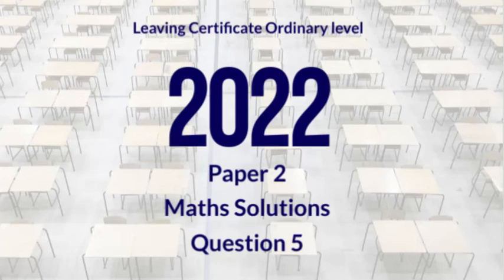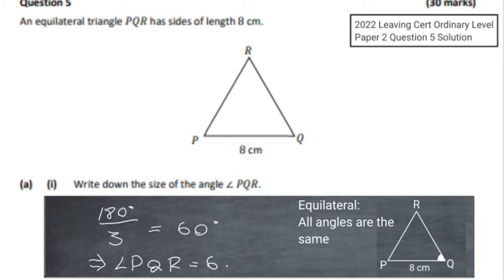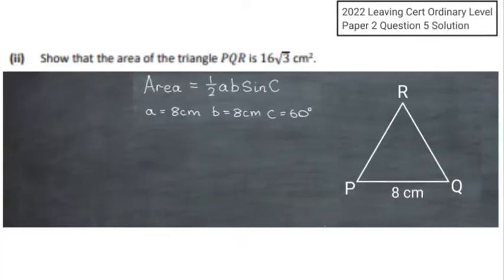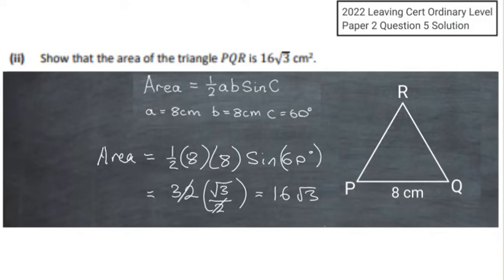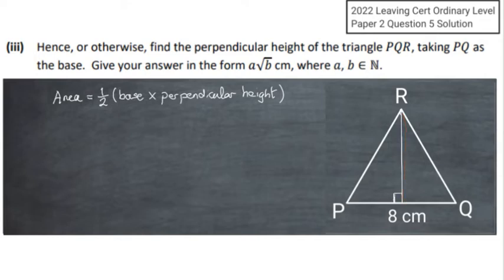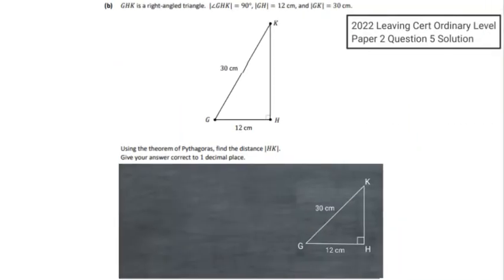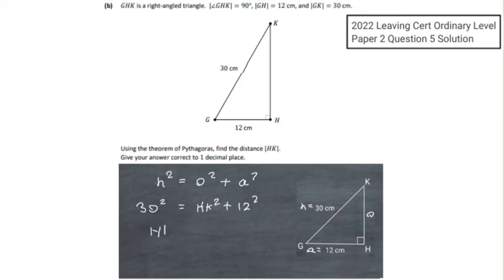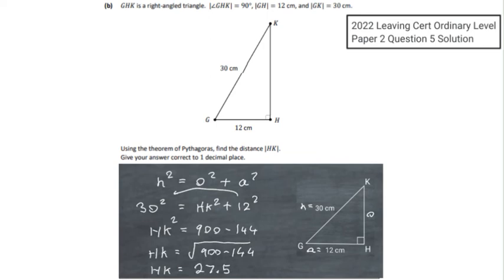LEAVING CERT ORDINARY LEVEL MATHS 2022 PAPER 2 QUESTION 5 SOLUTIONS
Welcome back to Maths Plus solutions.
Join me in solving this years paper 2 geometry question 5.